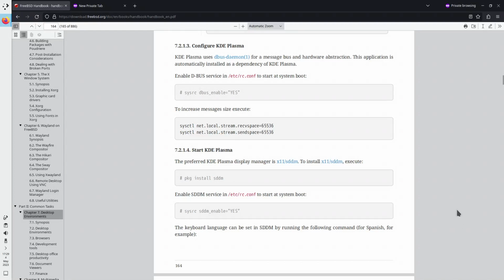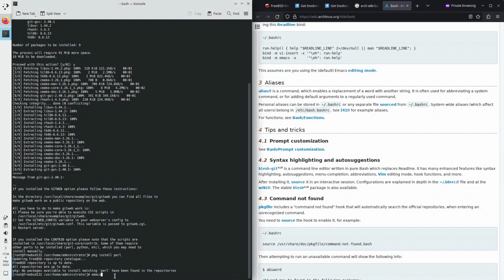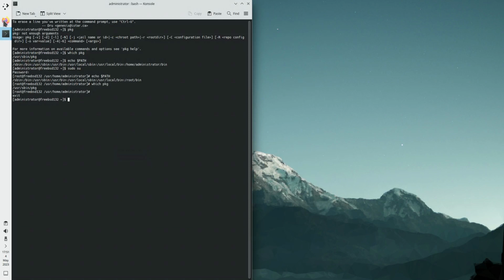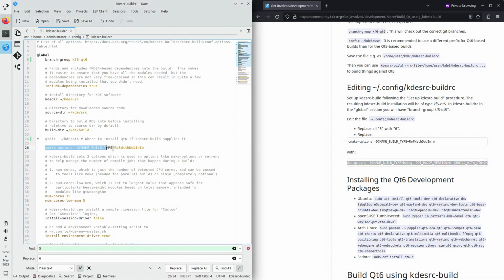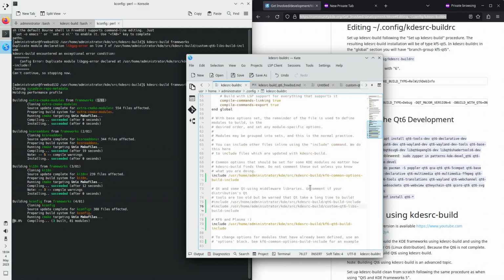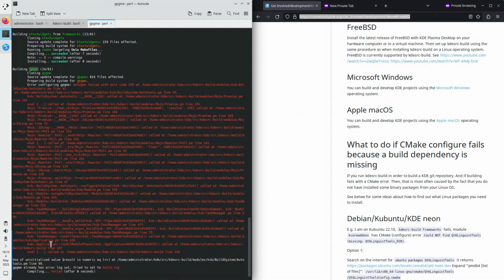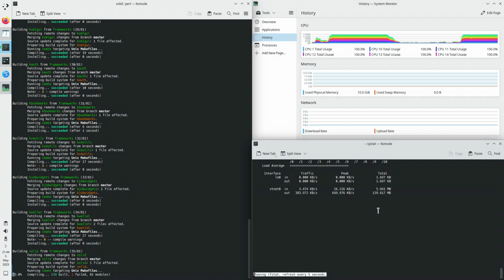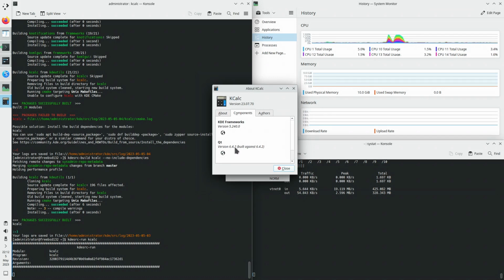FreeBSD 13.2 how to set up kdesrc-build kf6-qt6 - May 2023 - 1633c8f1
In a FreeBSD 13.2 VM, I set up kdesrc-build (the KDE build framework) using Qt6 from FreeBSD packages and KDE Frameworks 6.
pkg install qt6 automake meson
In ~/kde/src/gpgme, you need to run
./autogen.sh
Not all modules build correctly yet.